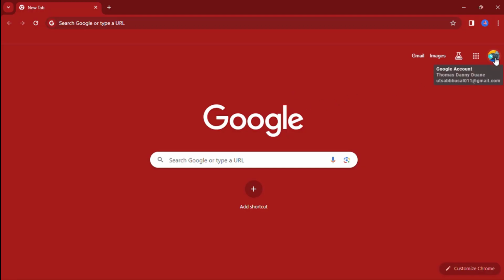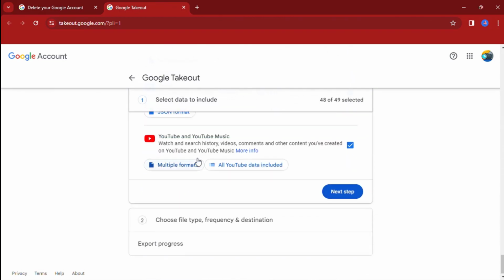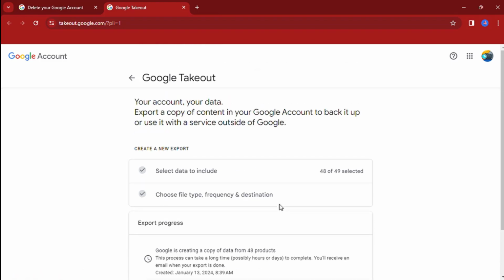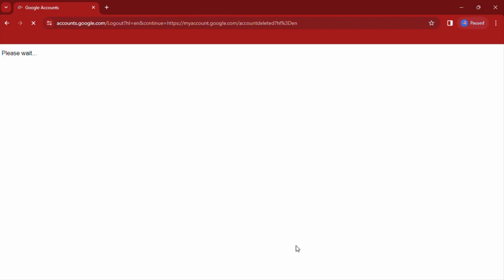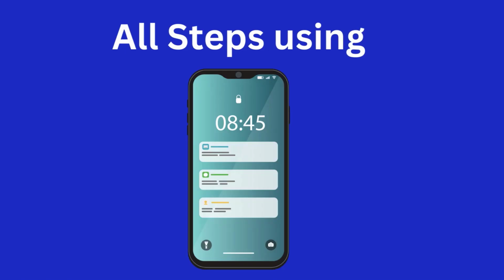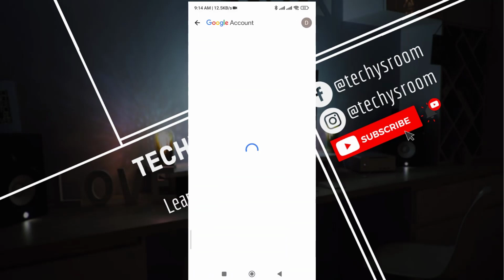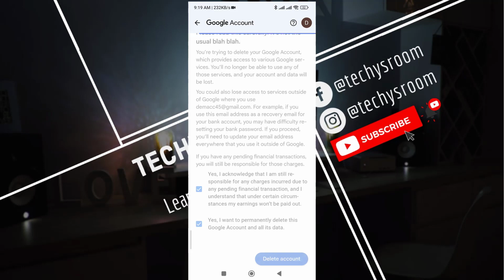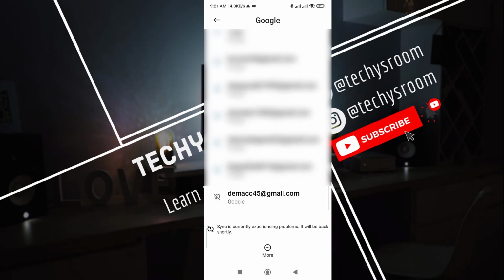How to delete gmail account permanently | Delete Google Account Permanently 2024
Hey everyone, this video details all the steps to delete a Gmail account permanently from your desktop as well as your mobile device. This video helps to solve queries like how to delete a Gmail account permanently from a mobile and how to delete a Gmail account permanently from a desktop. This is a complete tutorial on How to Delete Google Account Permanently.

Key Moments
0:20 - How to Delete Gmail Account in Desktop
2:55 - How to Delete Gmail Account in Mobile
4:20 - Remove gmail account from mobile